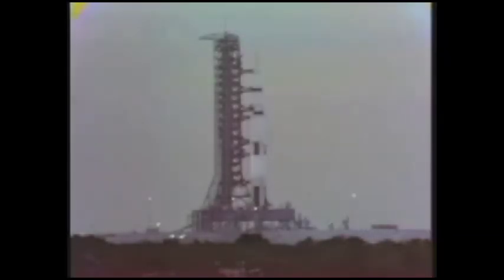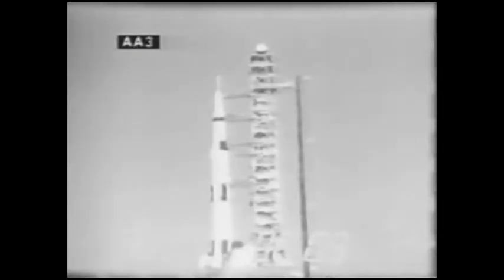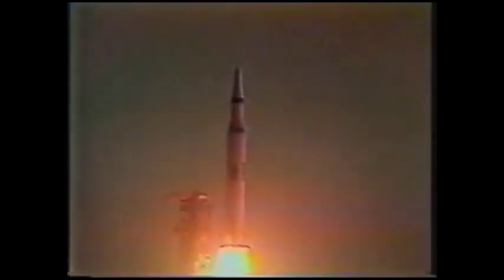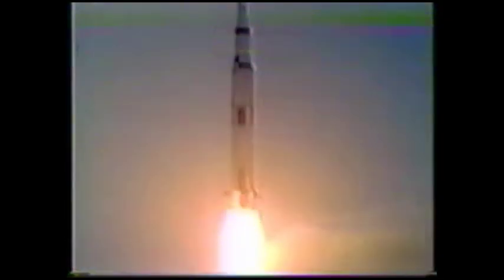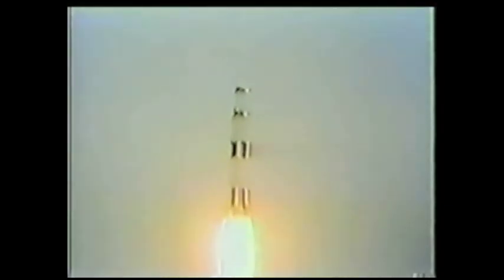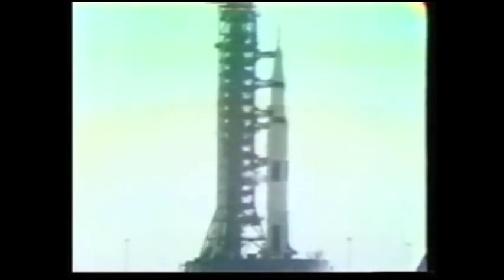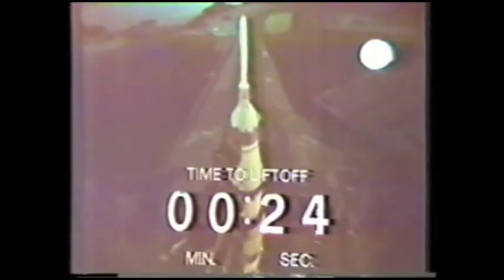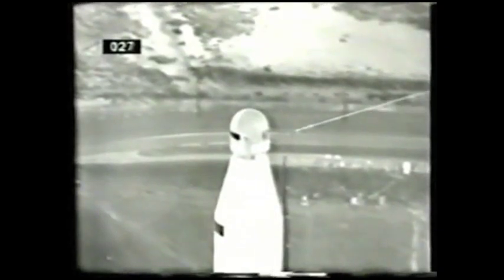Jack King - The Voice of Launch Control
Known both as the "Voice of Launch Control" and the "Voice of Apollo", NASA's Jack King led the entire world through events inspired by a nation.

King is considered the dean of aerospace journalism, his commentaries brought the vibrancy and pride of America's space program not only to our television sets, but to the fabric of our country.

King's Saturn V commentaries are featured in this video: Apollo 4, 6, 8, 9, 10, 11, 12, 14, and 15.

Watch and listen to history.

(Source, NASA / CBS, NBC, ABC)